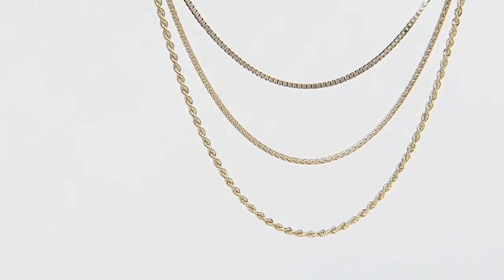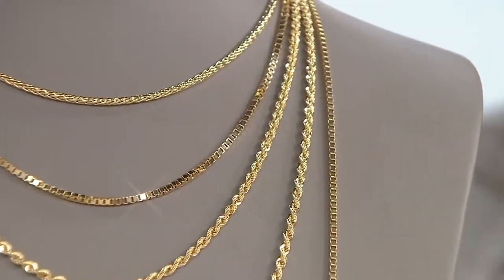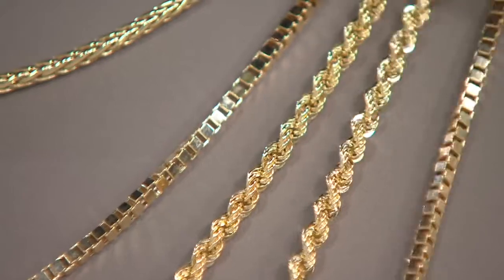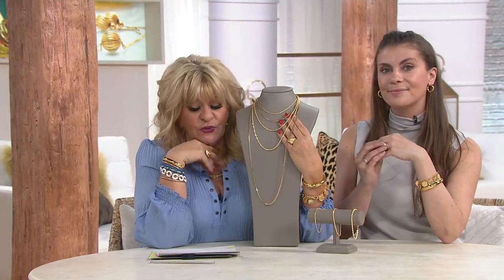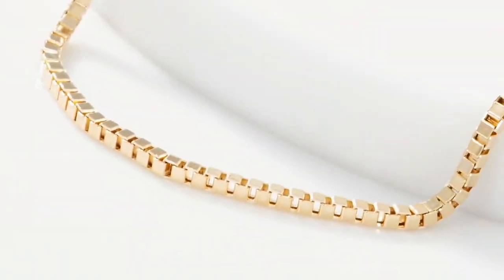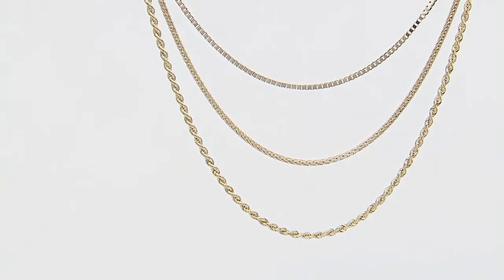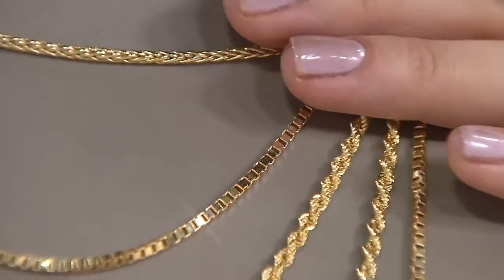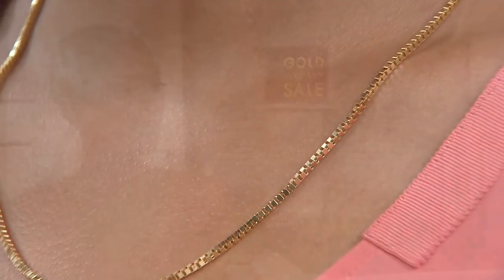Italian Gold Polished Chain Necklace, 14K Gold on QVC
Italian Gold Polished Chain Necklace, 14K Gold